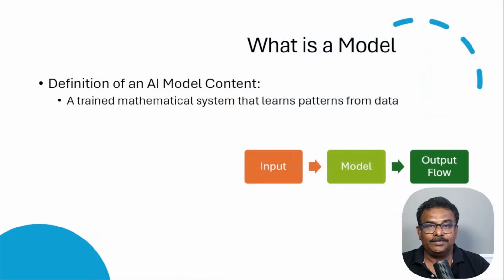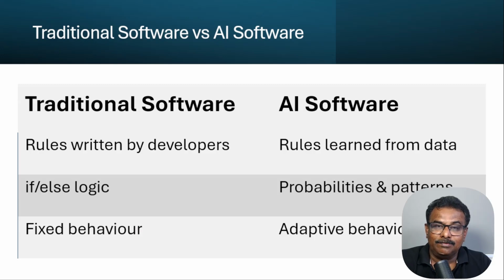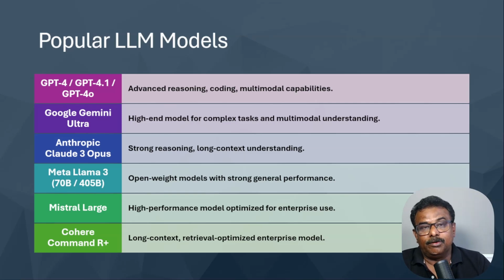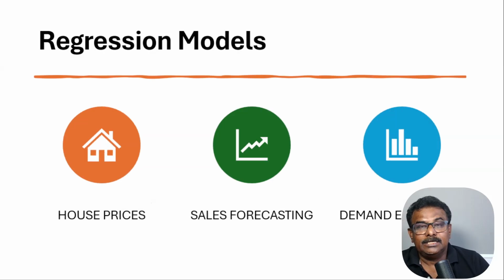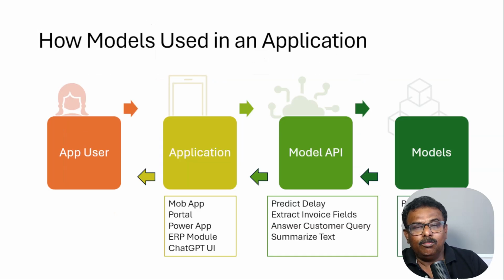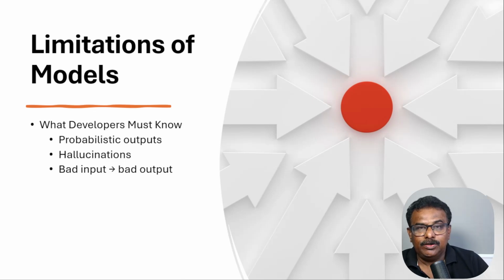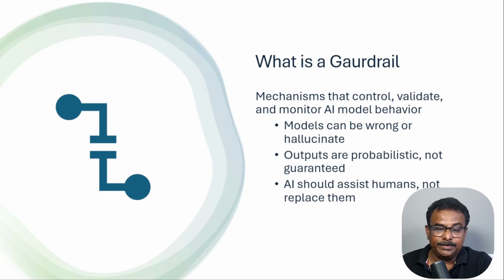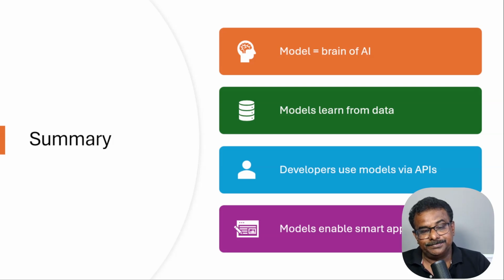What is an AI Model? Explained for Beginners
What is an AI model and how do developers actually use it in real applications?
In this video, we explain AI models from a developer and engineering perspective, covering:
• What an AI model is
• How models learn from data
• What is LLM and SLM Models
• Types of AI models (classification, regression, generative)
• Real world applications like fraud detection, chatbots, resume screening
• How developers integrate models using APIs
This video is perfect for:
• Engineering students
• Software developers
• Beginners learning AI
📌 No heavy math. No hype. Just practical understanding.

📌 Topics Covered:
00:00 Intro to Model
00:40 What is a Model?
01:46 Purpose of Model
03:38 LLM and SLM Models
05:27 Types of Models
08:19 Using Model in an App
10:16 Limitations
11:53 Intro to Guardrails
13:30 Summary